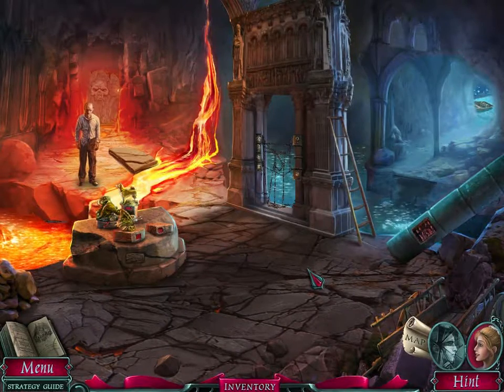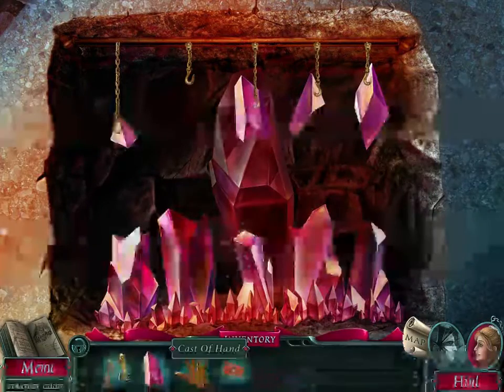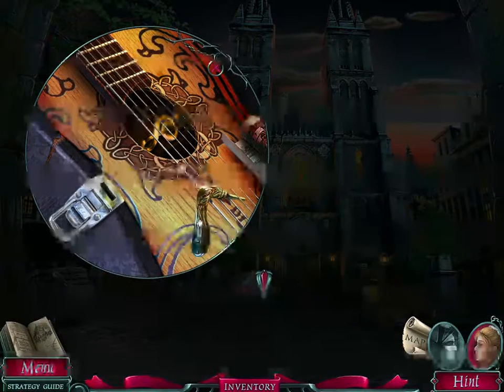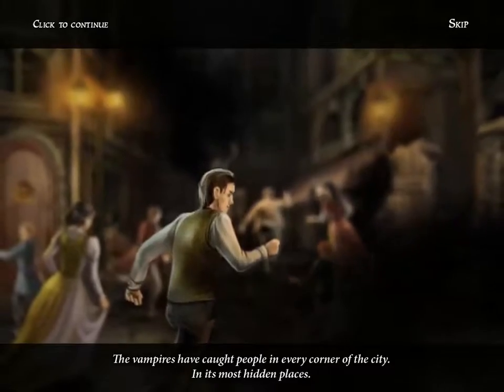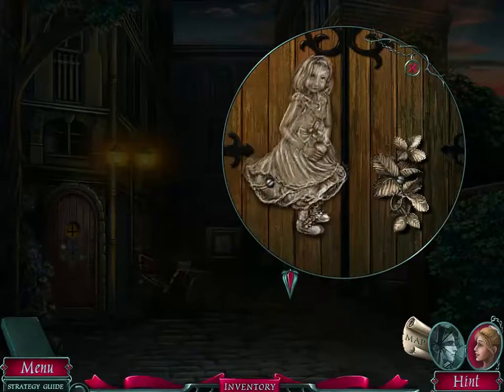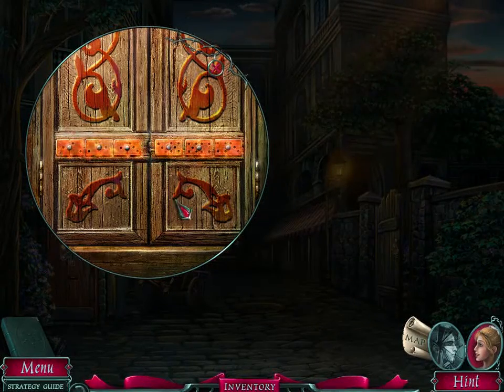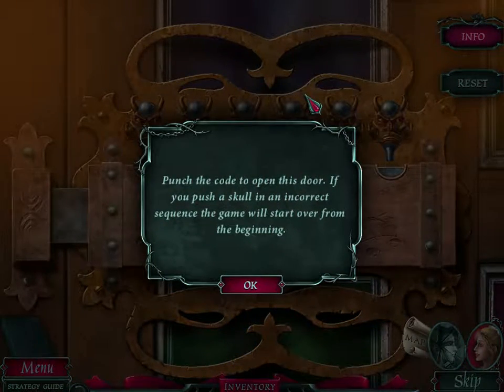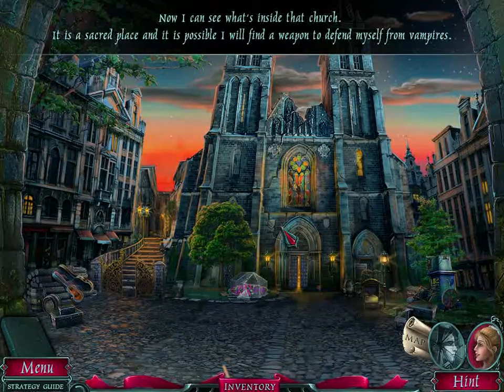TO THE CHURCH | Dark Romance - Vampire in Love Ep. 17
BubonicZombie plays "Dark Romance - Vampire in Love"!

XBL: BubonicZombie
PSN: BubonicZombie
Nintendo: BubonicZombie
Steam: BubonicZombie
Origin: BubonicZombie